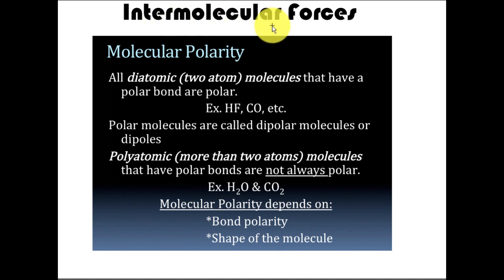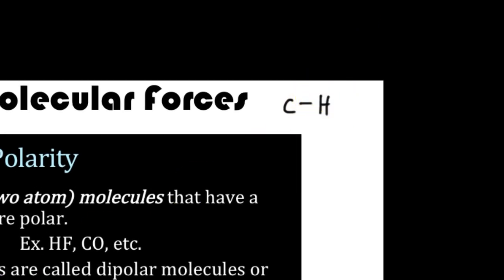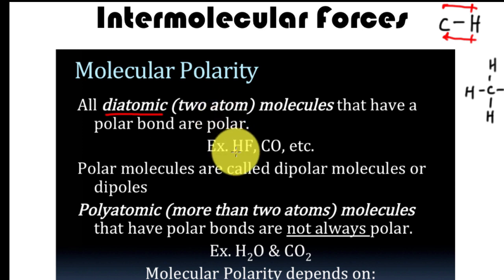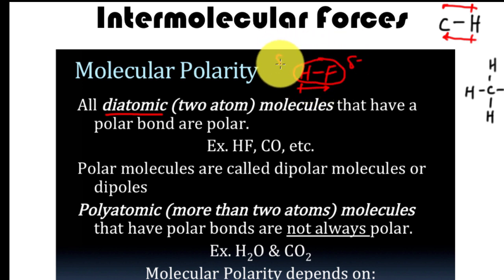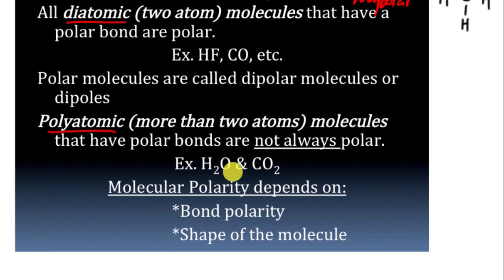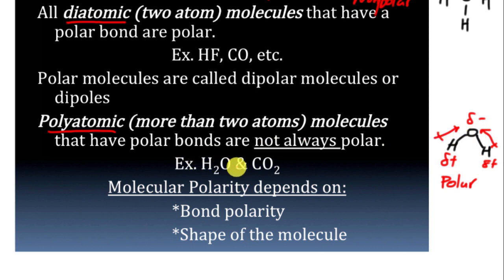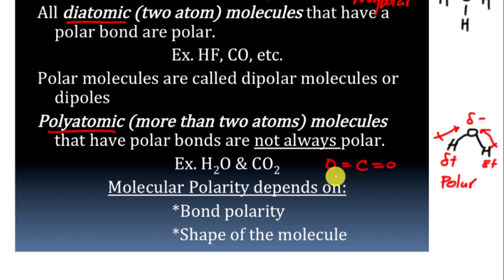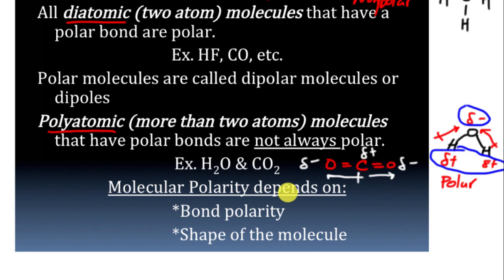Molecular Polarity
In this lesson, you will learn how to determine if a molecular compound is polar or nonpolar.